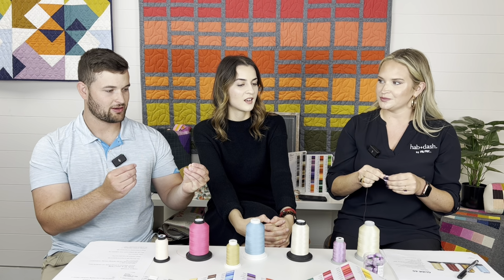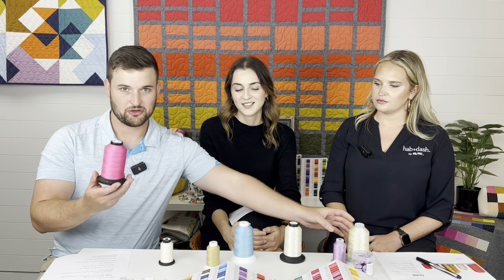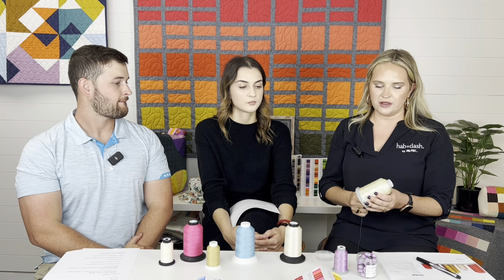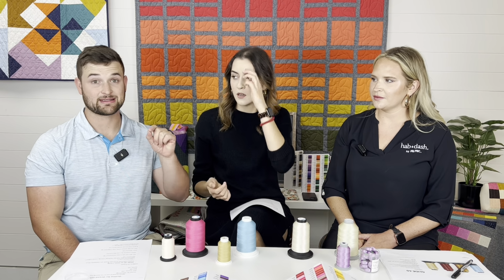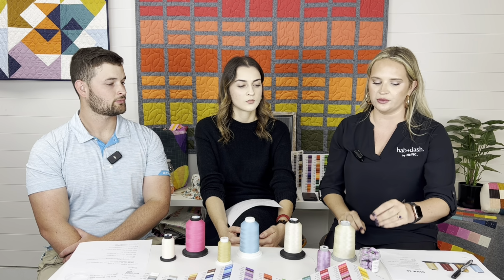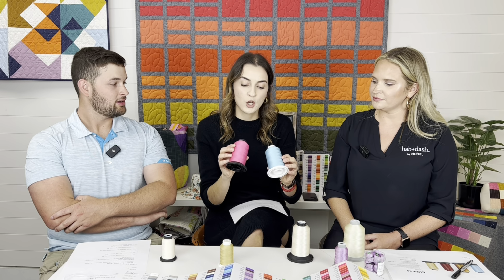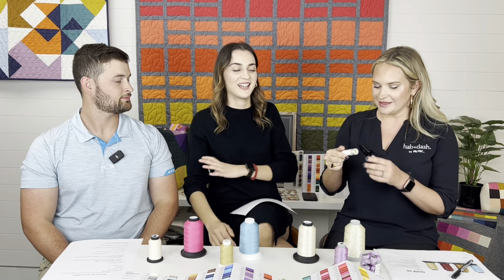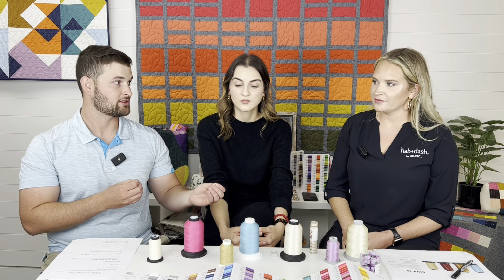What Thread To Use On My Sewing Machine? (Thread Talk!)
In this video we go over a variety of thread weights, thread types and what is best for your sewing project.

JOIN OUR LIVE SHOW EVENT APRIL 26TH!

STEP 2 -Join our Instagram @JukiJunkies @gigisfabricshop @Habanddash

Watch the  LIVE SHOW ON APRIL 26 for winner announcement!!!

is_from_webapp=1&sender_device=pc